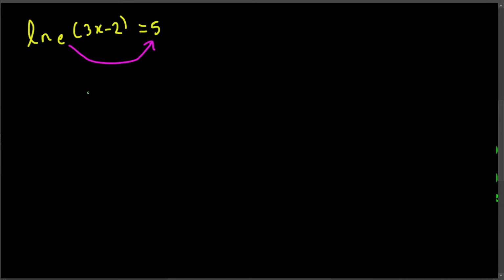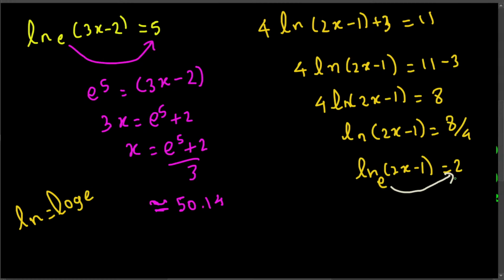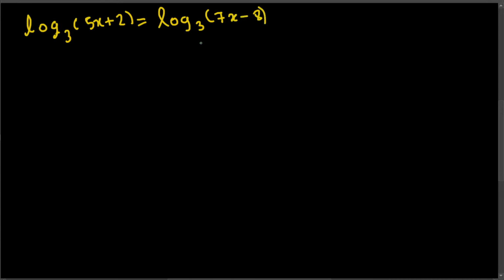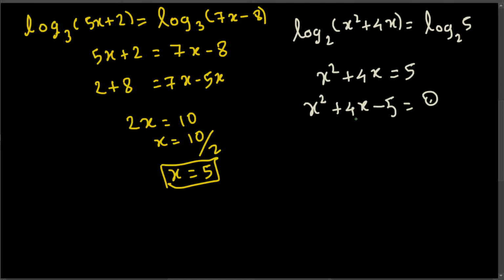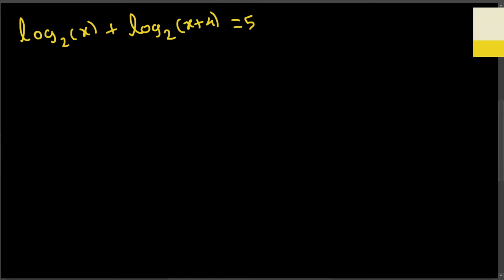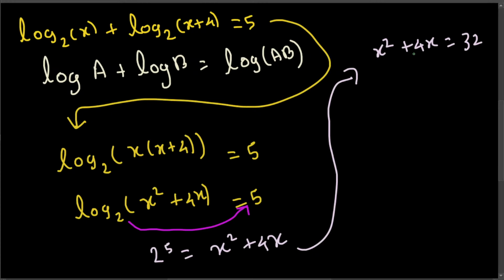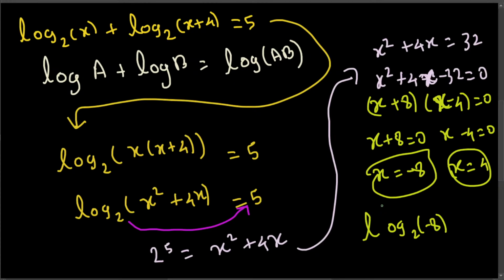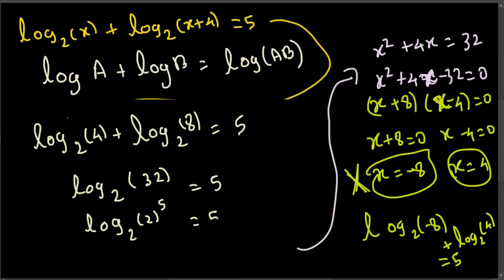Solving Logarithmic Equations - Part 2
This algebra video tutorial explains how to solve logarithmic equations with logs on both sides.  It explains how to convert from logarithmic form to exponential form using basic properties of logarithms. This video include examples and practice problems with natural logarithms as well.